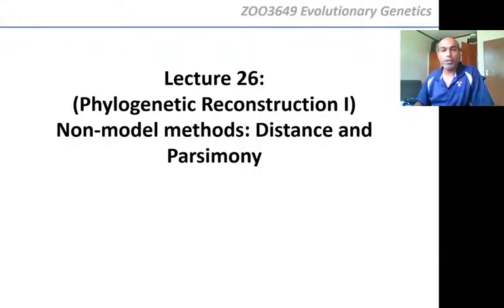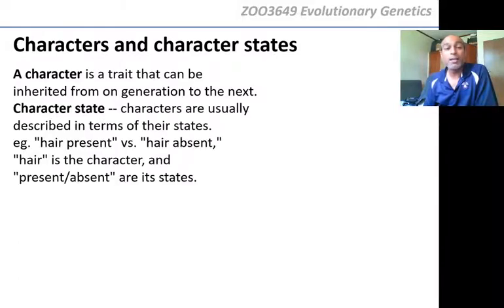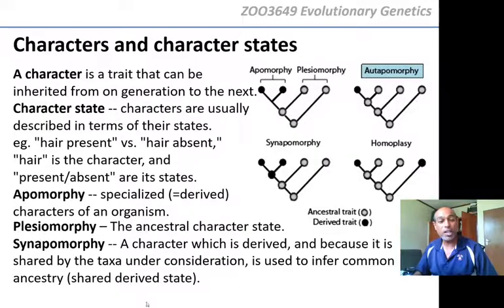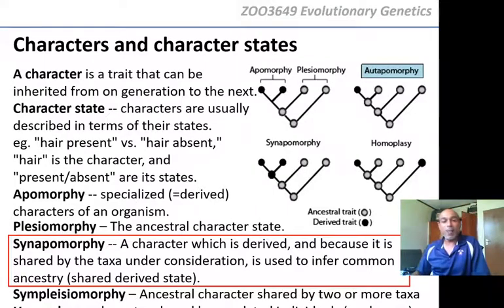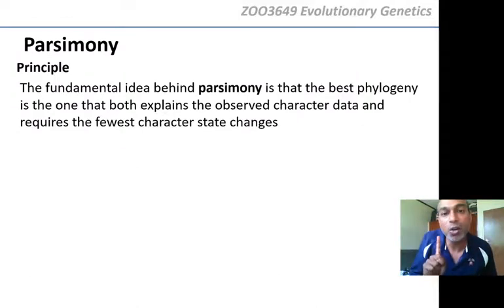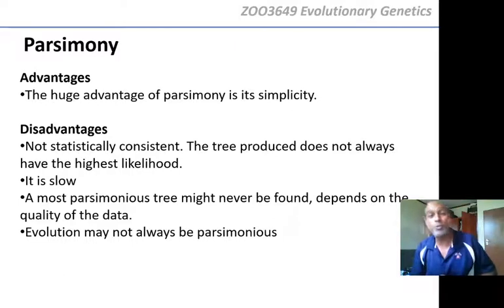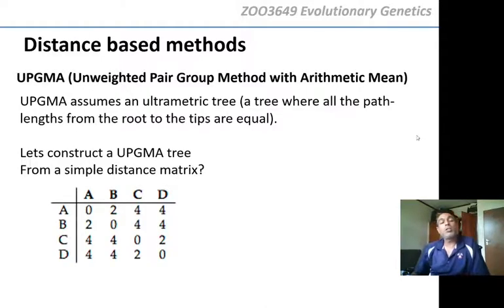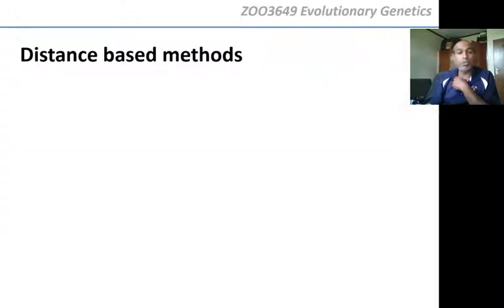Professor Yoshan Moodley | ZOO3649 Evolutionary Genetics | Lecture 26: Phylogenetic Reconstruction I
University of Venda